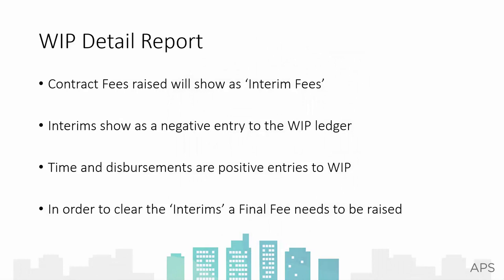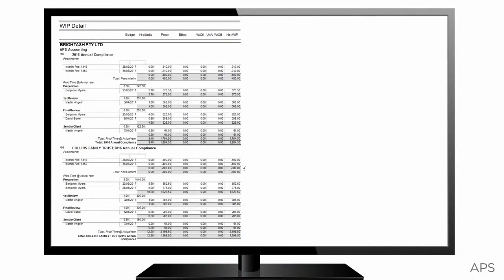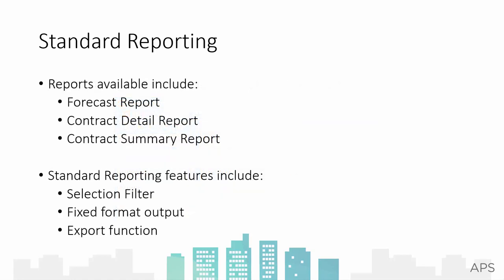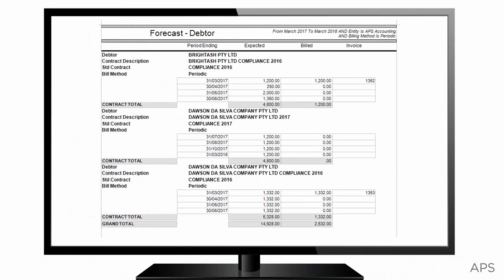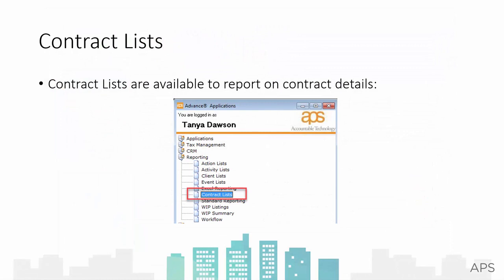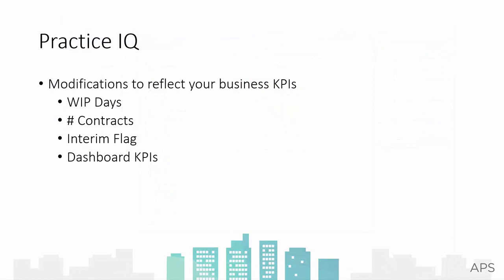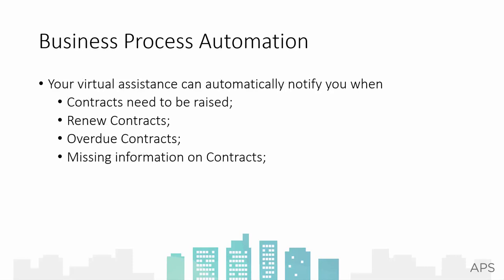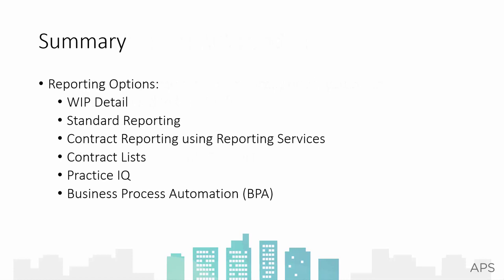PM 11 Contracts - How to Report on Contracts